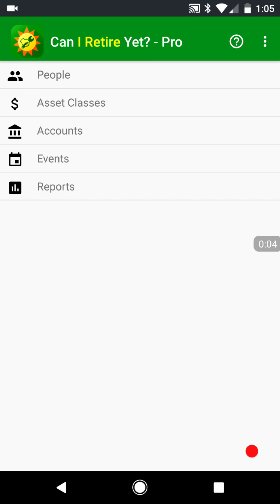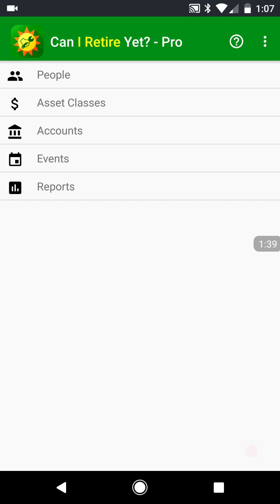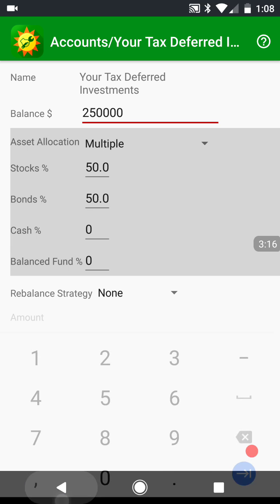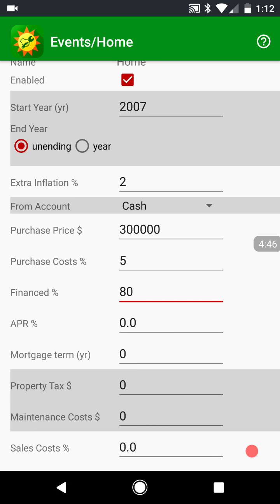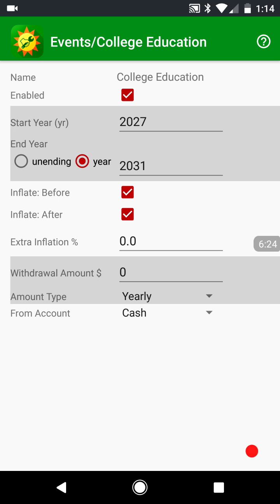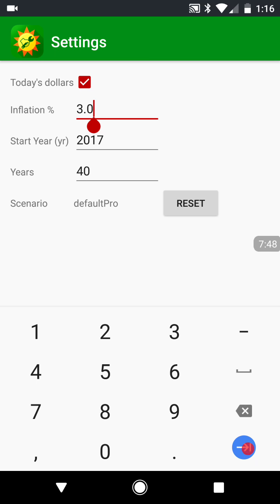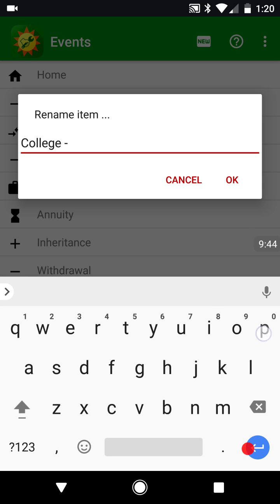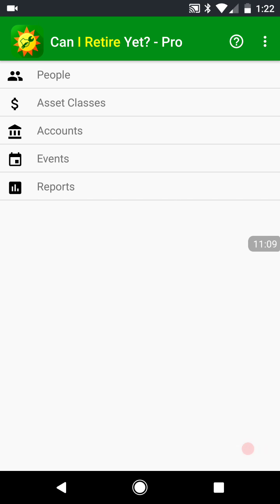Can I Retire Yet? - Pro ... Example 01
Modeling the financial position of a couple in mid-career.